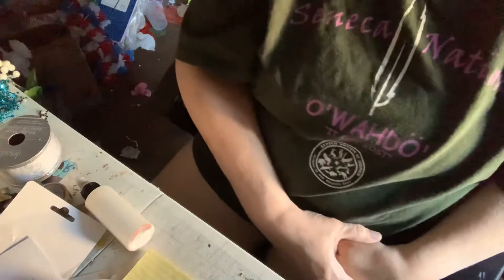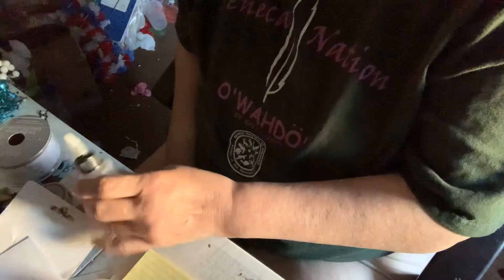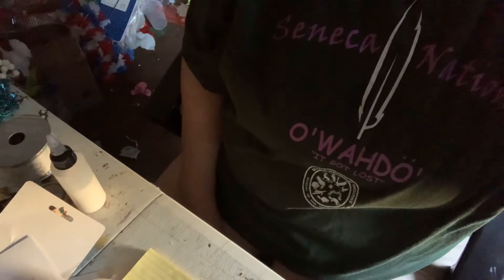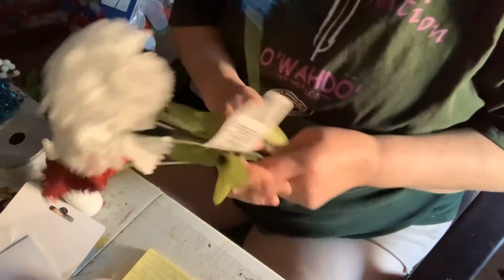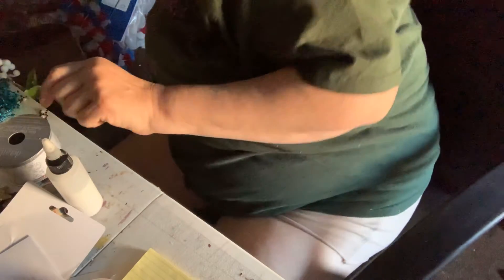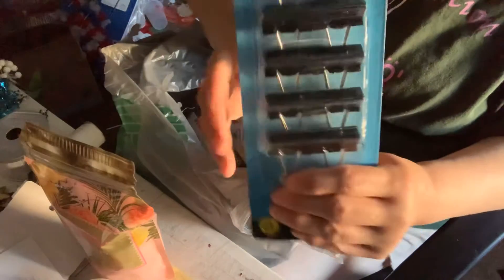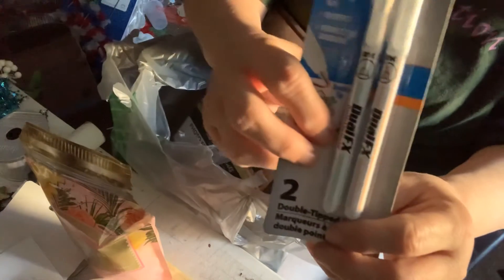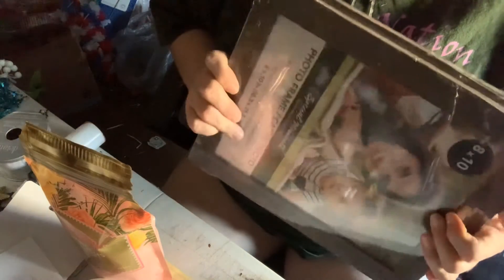Happy 😃 Easter 🐣 & small haul